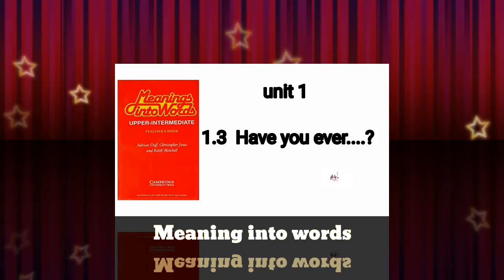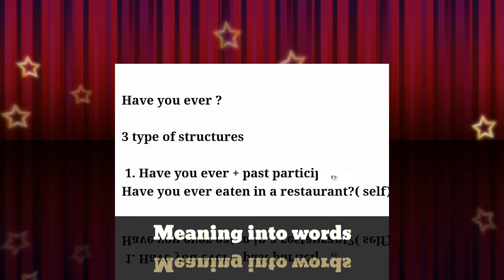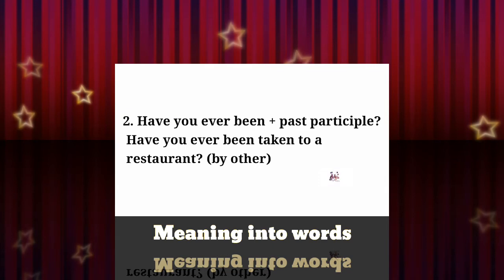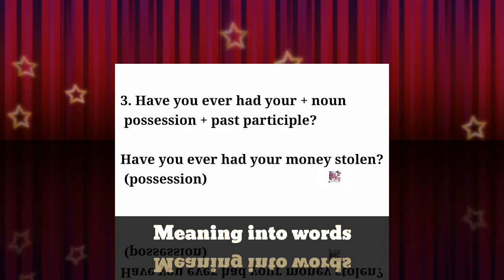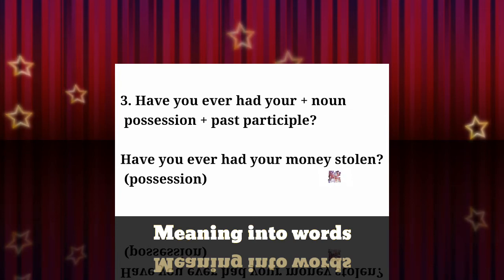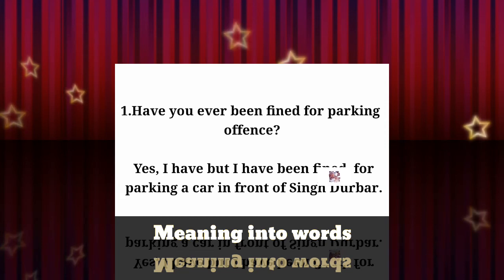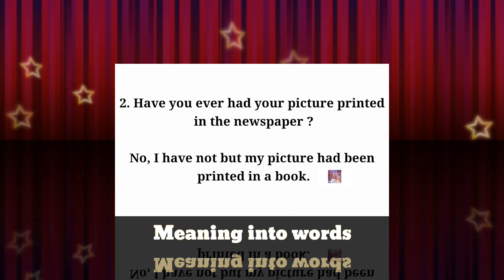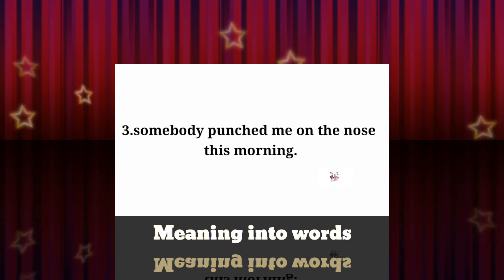Meaning into words,Have you ever...?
Have you ever ...? Meaning into words. Students can learn three kinds of structure and its uses.
Have you ever +past participle?